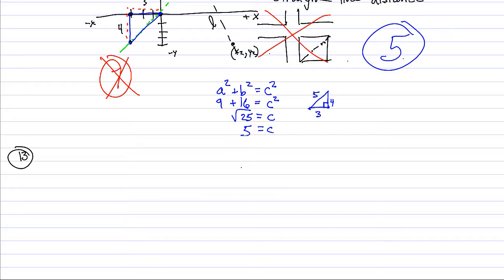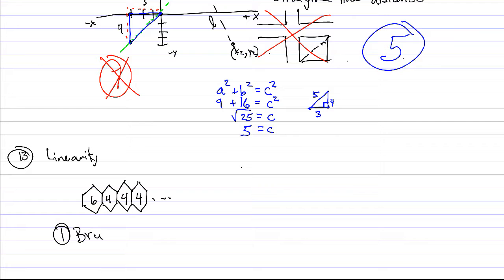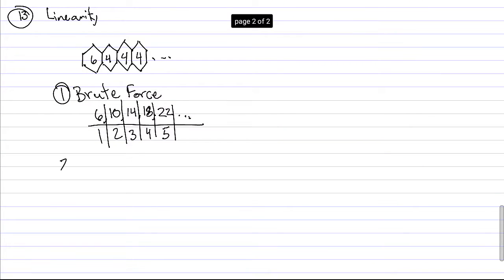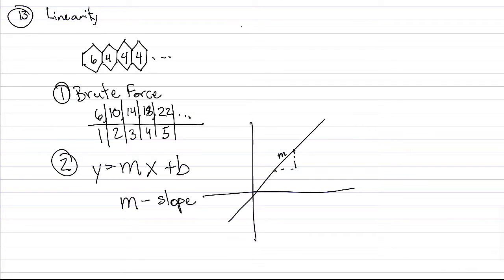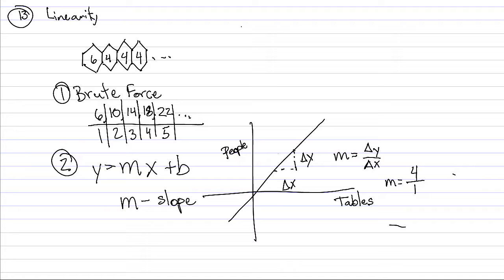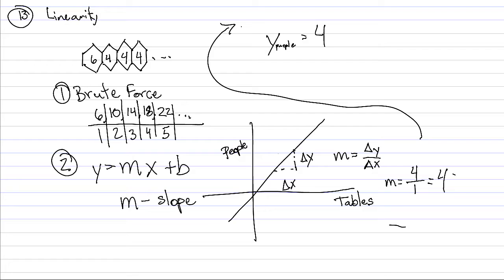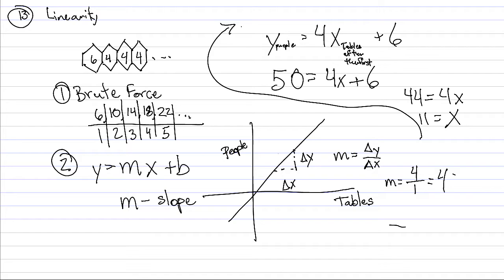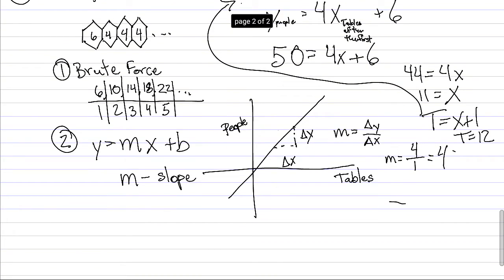Math Counts Week 2 Problem 3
Problems from Warm-Up 2 Math Counts activities.

A hexagonal table that is by itself seats 6 people, one person at each side. A row of
hexagonal tables is created by pushing together a certain number of hexagonal tables so
that a side of one table meets a side of the next table, in the way shown here. If 50 people
can sit at the row of tables that was created, how many tables are in the row?